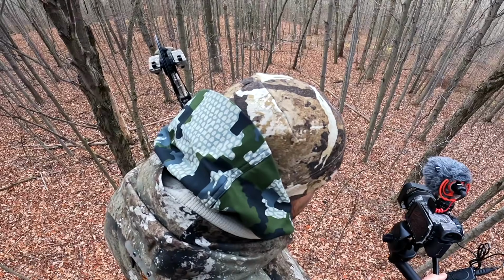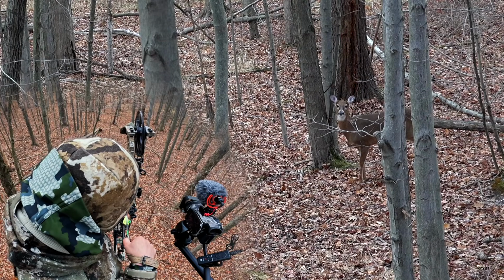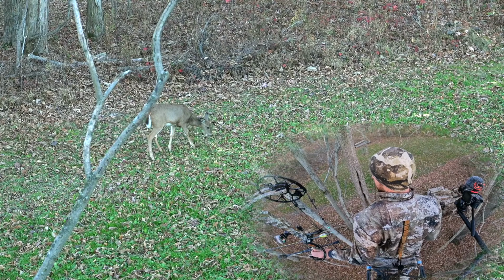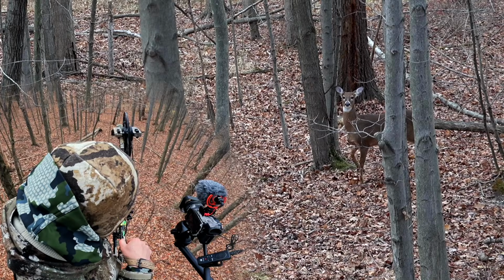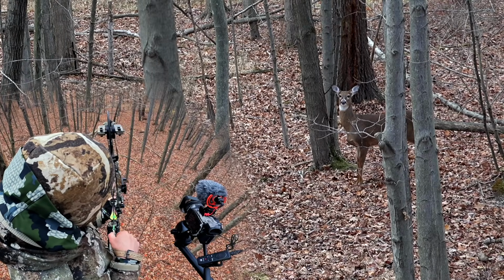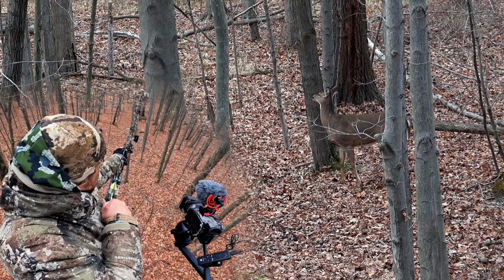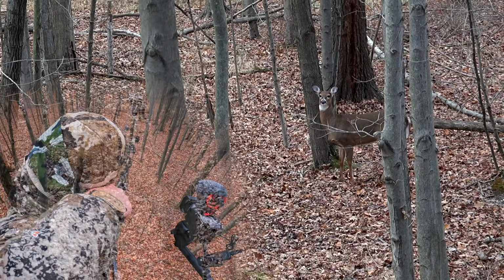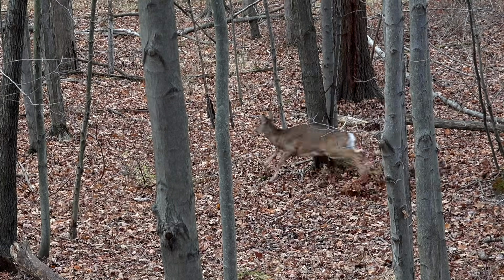Fool a Deer’s VISION! The Trick That Saved My Hunt After Being Seen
Fool a deer’s vision and turn a blown hunt into a successful shot! In this real hunt breakdown, we reveal the deer hunting trick that helped us save the hunt even after being spotted. You’ll learn how to stay calm, read a deer’s body language, and use movement—or lack of it—to blend into your surroundings and fool a deer’s eyesight when it matters most.

In this how-to deer hunting video, you’ll discover:
• Proven bowhunting tips to stay undetected after being seen.
• How to read a deer’s body language to make the right move at the right time.
• Strategies to fool a deer’s vision and keep the opportunity alive.

If you’ve ever been busted by a deer, this video gives you actionable tactics to recover the hunt and make the shot. Perfect for bowhunters who want real-world deer hunting tips and strategies that work in the field.